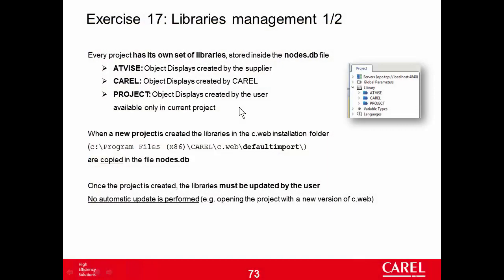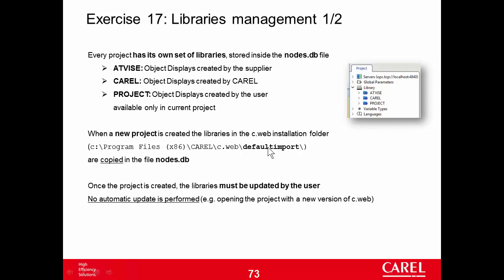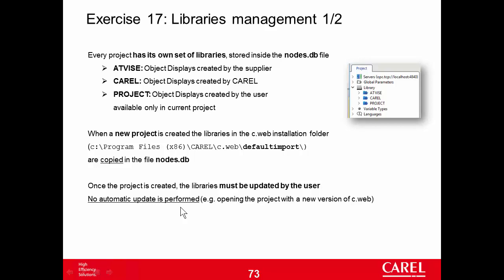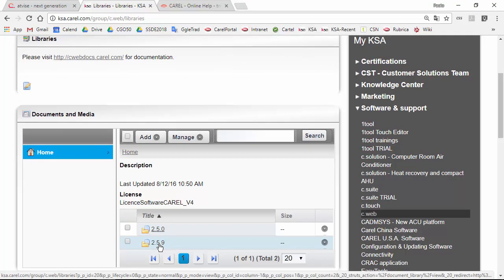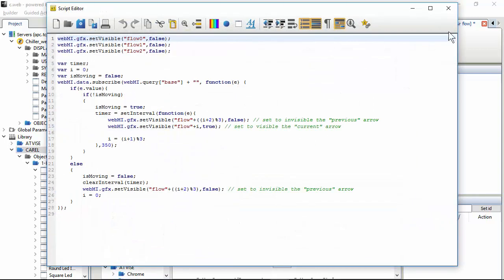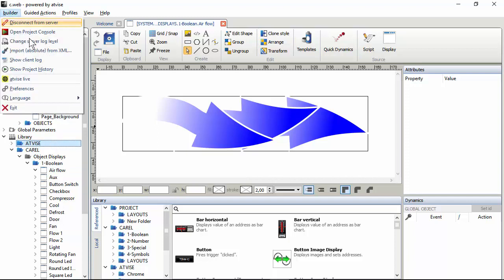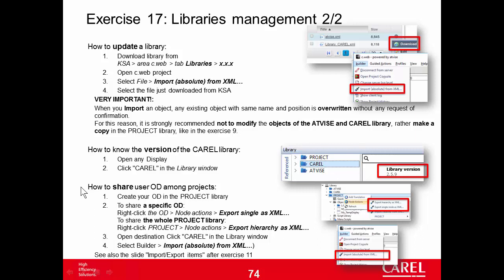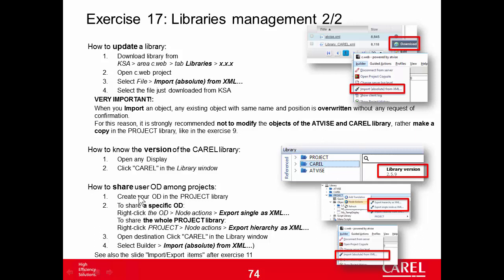Carel. C.WEB. 17-Library management.